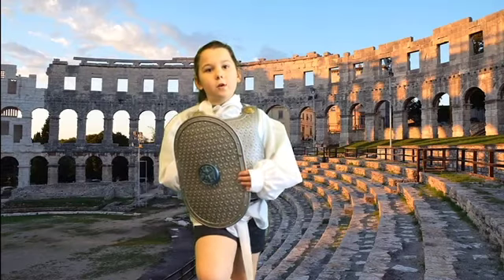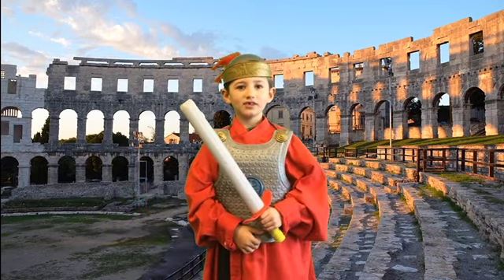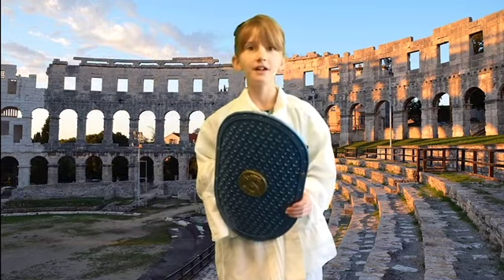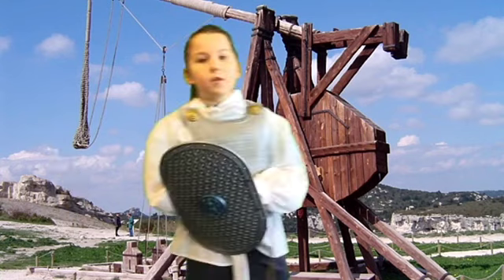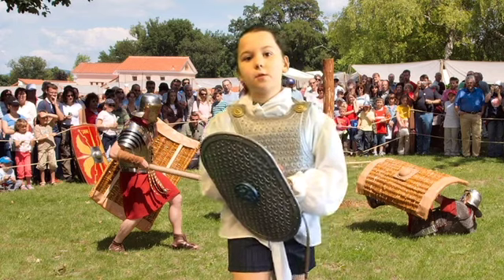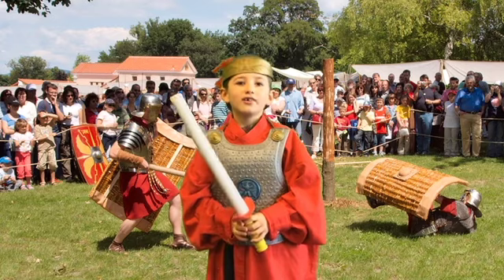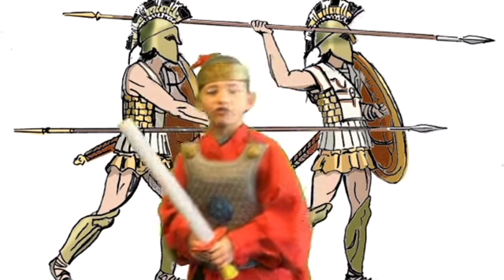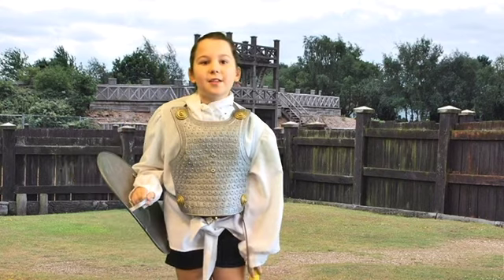Roman Weapons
Year 3 created green screen videos talking about different areas of the Romans' lives.